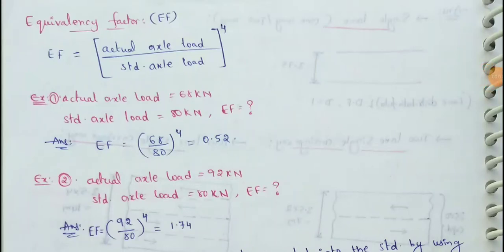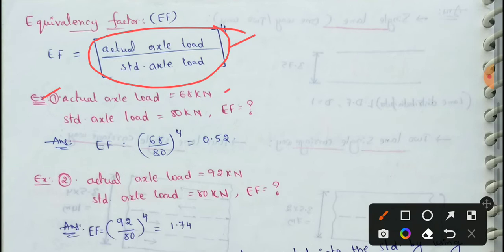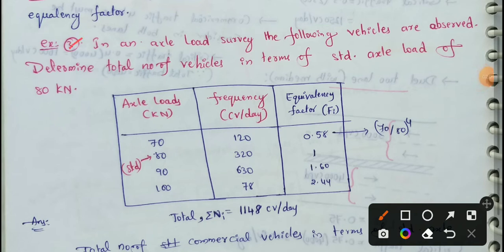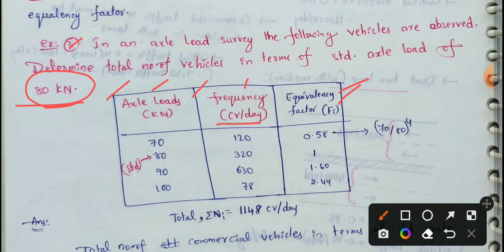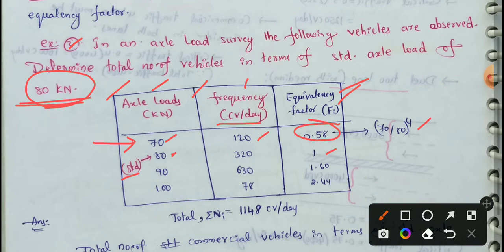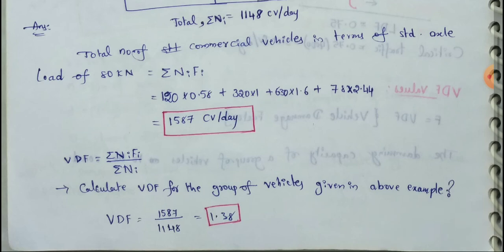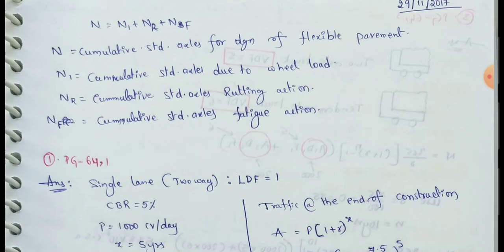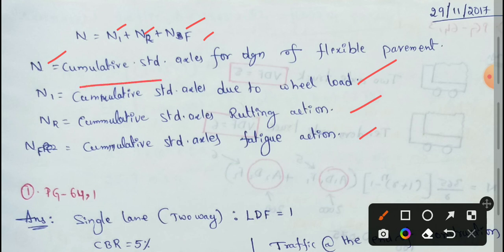Equivalency factor | Equivalency factor solved problems | Pavement design